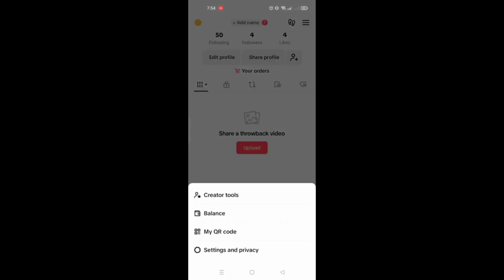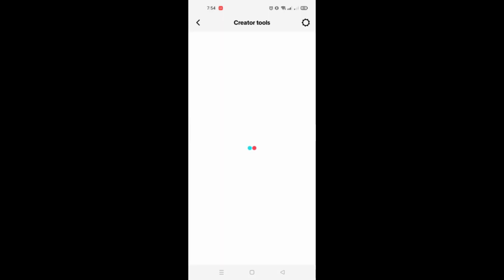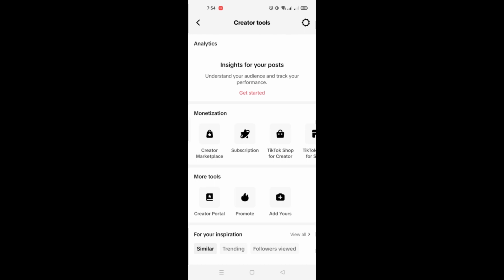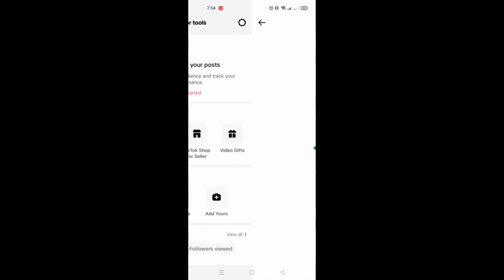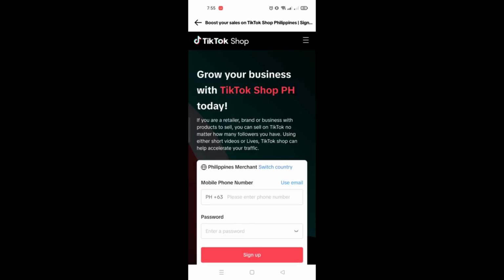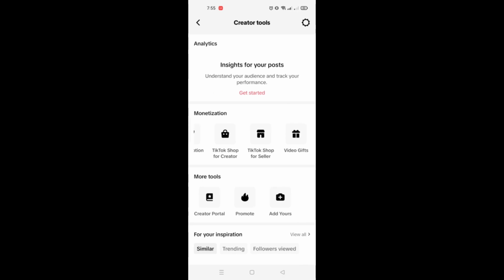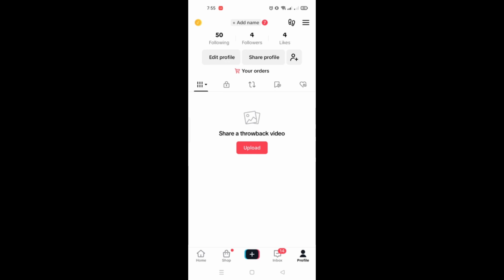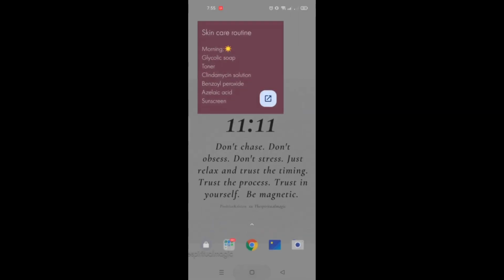How to Fix Tiktok Shop Not Working (Best Method)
Don't worry, we've got you covered with the best method to fix it. Follow these simple steps to get your shop up and running again in no time! From troubleshooting to common issues and solutions, we'll help you get back to selling on TikTok. Don't miss out on potential sales, watch this video now!